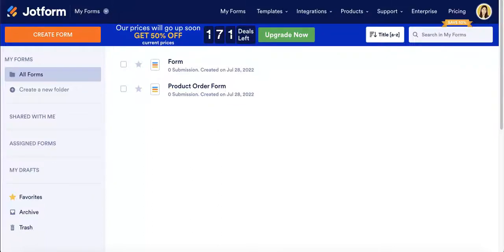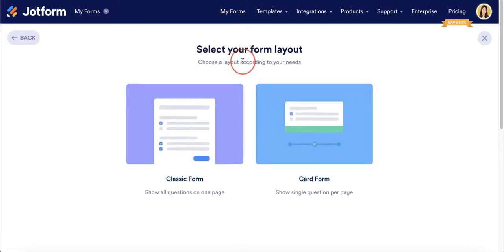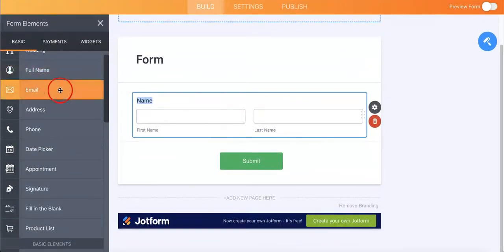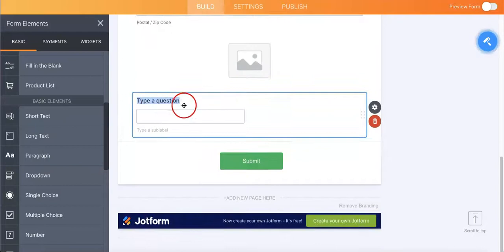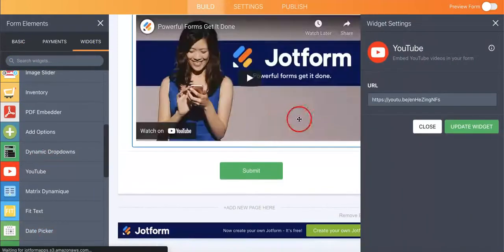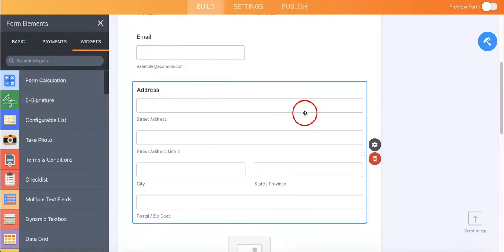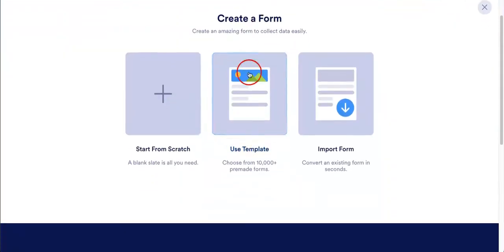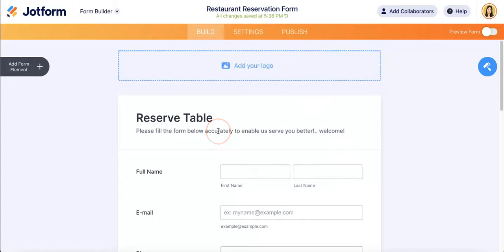How to Create Forms on Jotform | Data Collection Guide 2022